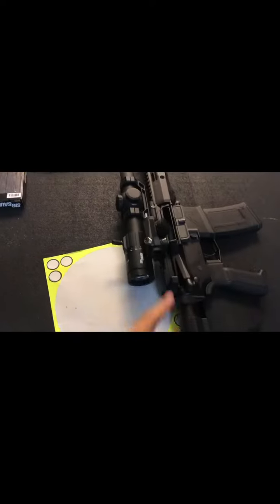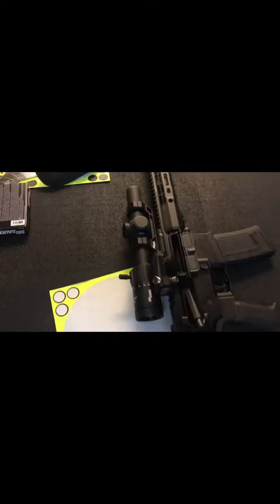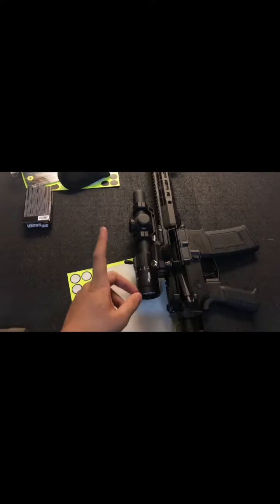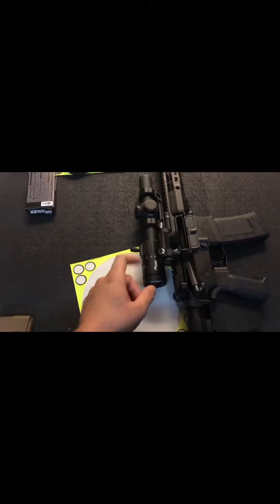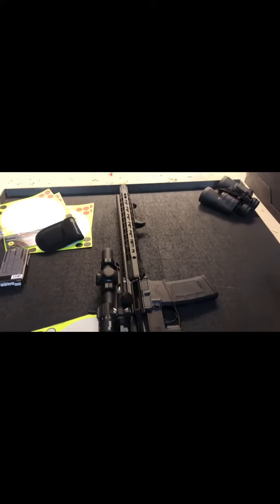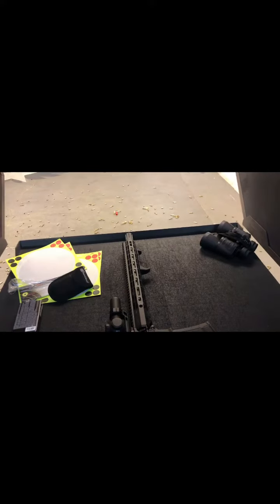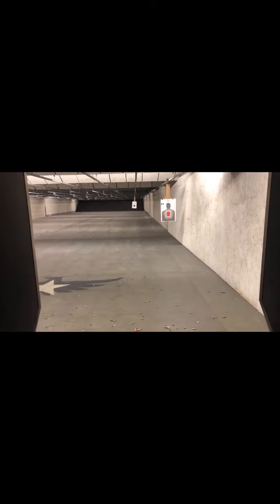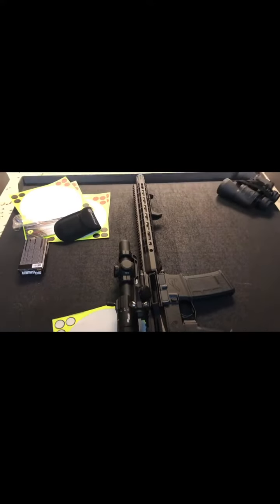Aero Precision 300 blackout with a 45 degree offset Primary Arms red dot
Took my Aero Precision 300 blackout to the range today to zero the 45 offset primary arms red dot. Used the 36 meter zero for the red dot. I usually run supersonic 110-125 grain rounds through this gun and they get a decent amount of distance. For the Sig LPVO I just did the 50 meter zero works great with the reticle for really dialing in longer shots. Here’s footage of me taking shots at 30 yards transitioning from the LPVO to the red dot. Love this set up super fast to use just need more time behind it